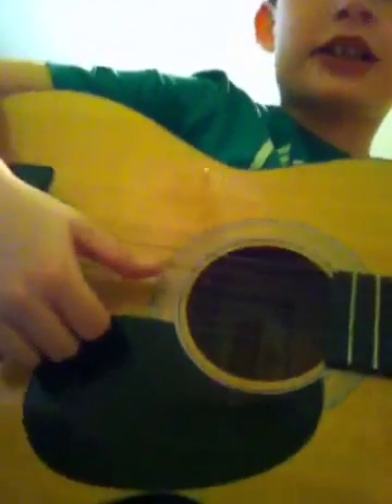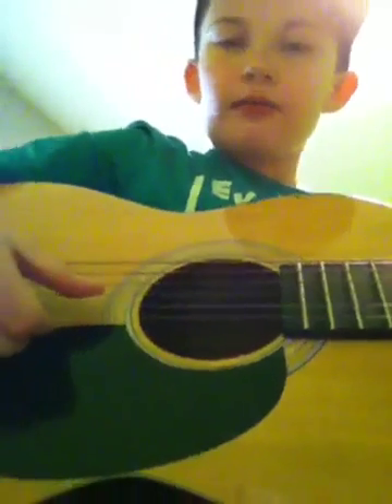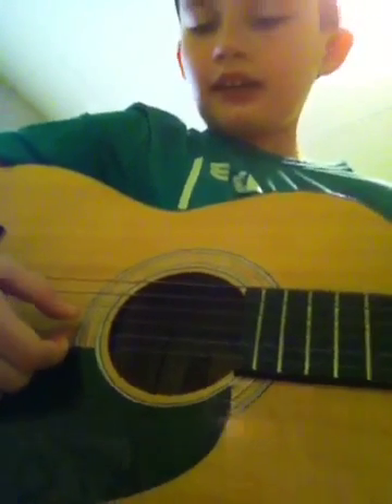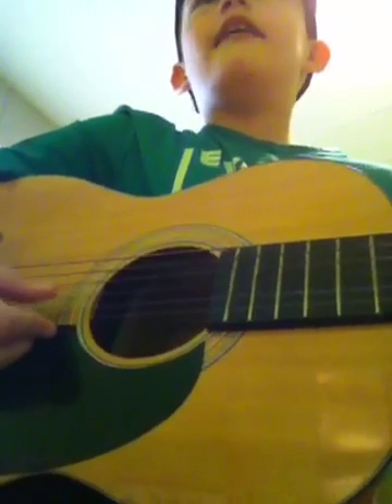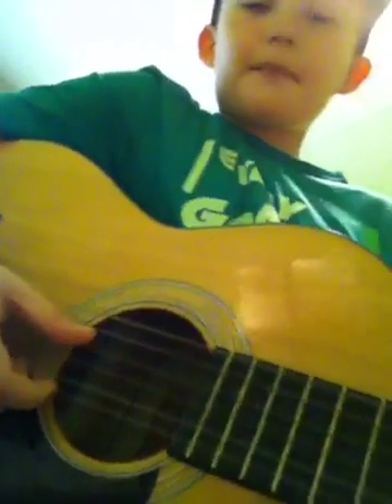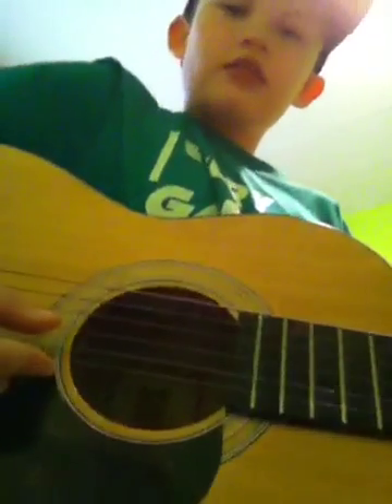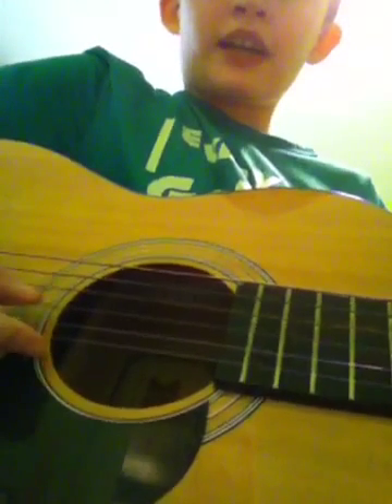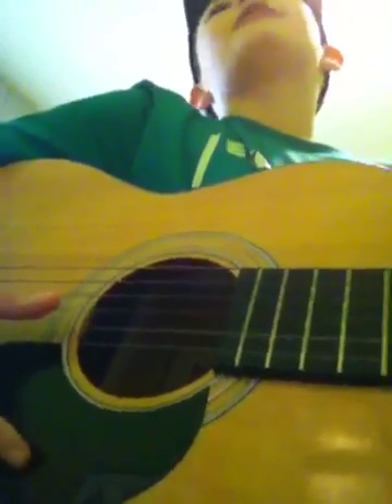Lesson #1: Old McDonald Had A Farm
In This Lesson I teach you how to play a classic kids song " Old McDonald Had A Farm" hope you learn!
If you don't know old McDonald had a farm here are the lyrics

Old McDonald had a farm E I E I O
And on that farm he had a cow E I E I O
With a moo moo here and a moo moo there here a moo there a moo everywhere a moo moo